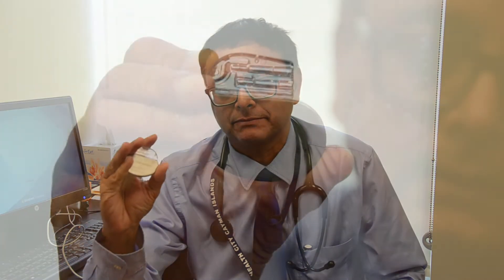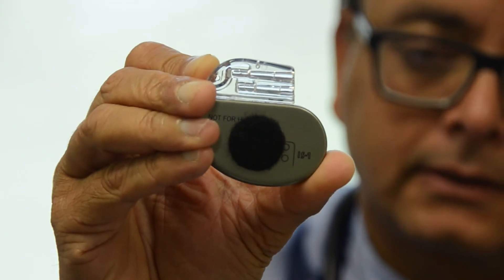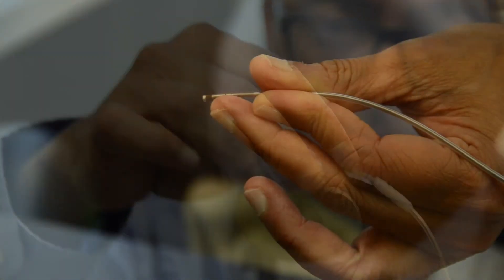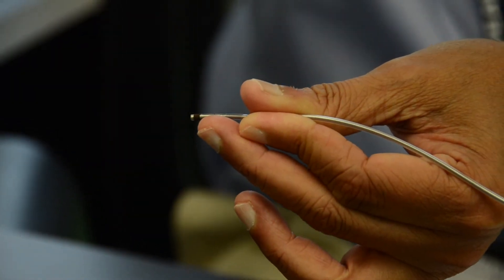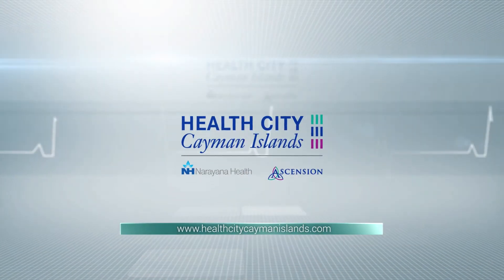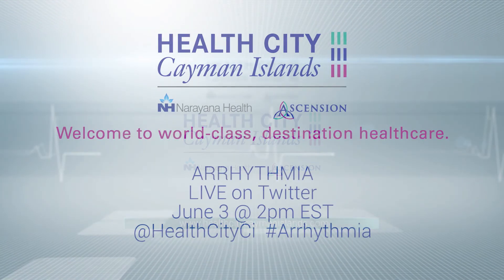What is a Pacemaker and How Does it Work?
When the heart rate is pathologically slow, it cannot sustain a person's quality of life.  Hence, the need for a pacemaker.  A pacemaker is usually a small device that is implanted in the chest of the patient to deliver electrical impulses and to keep the heart rate at a sustainable level.

To learn more about arrhythmia, join Dr. Ravi Kishore live on Twitter on Wednesday, June 3 @2pm EST